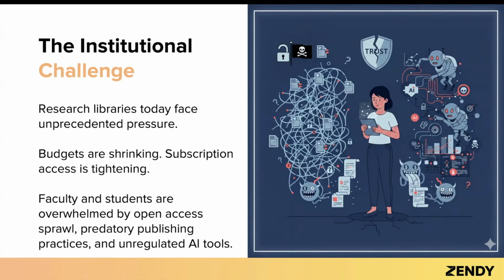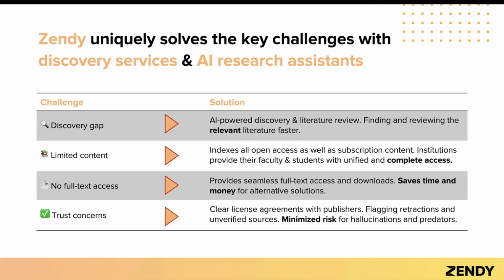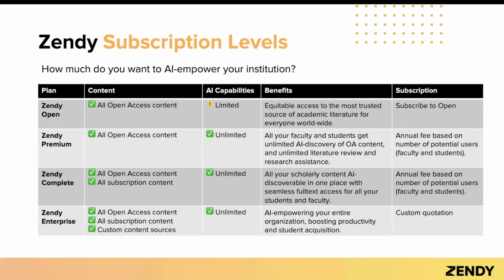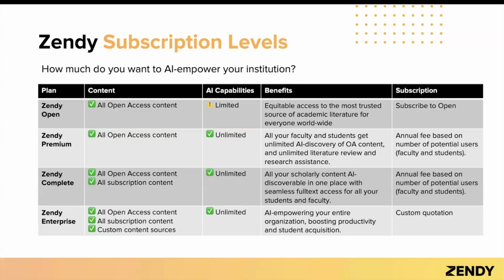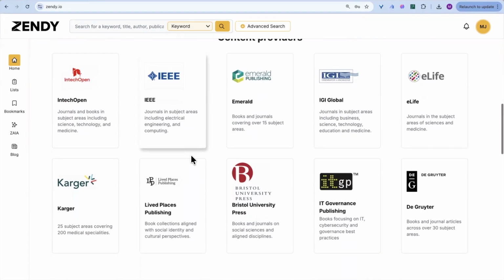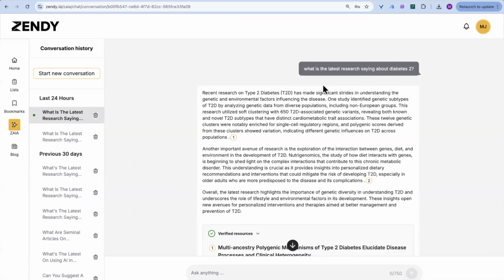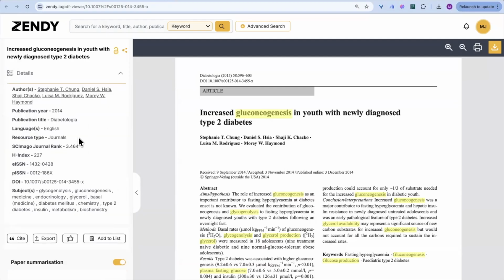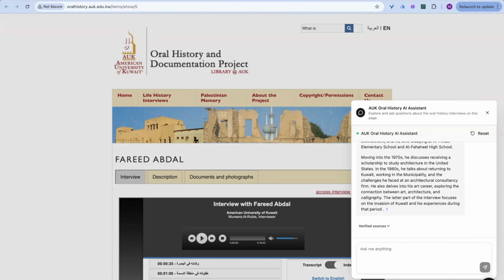Accelerating research with discovery you can trust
A quick look at how Zendy supports researchers, students, and libraries, combining academic content with AI tools built for responsible research.